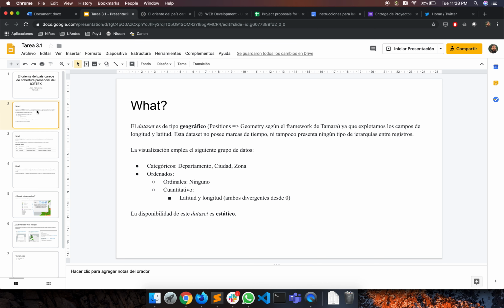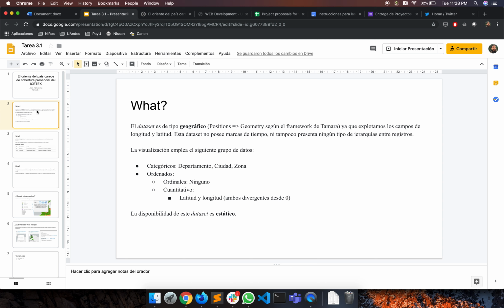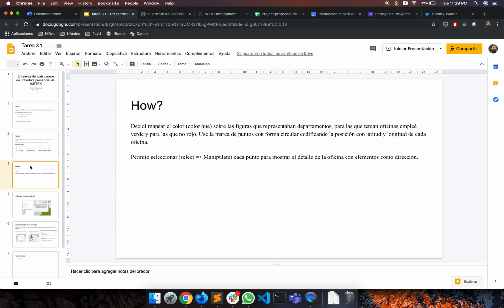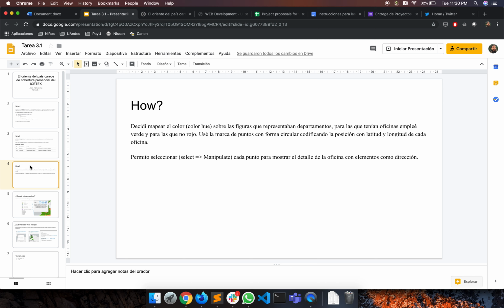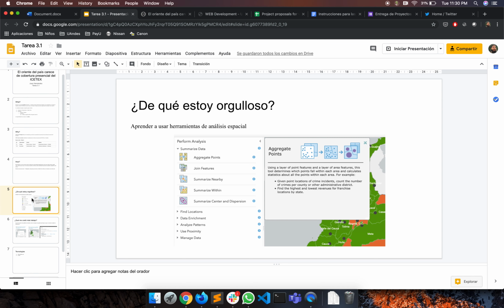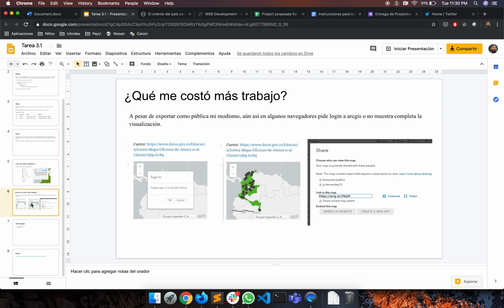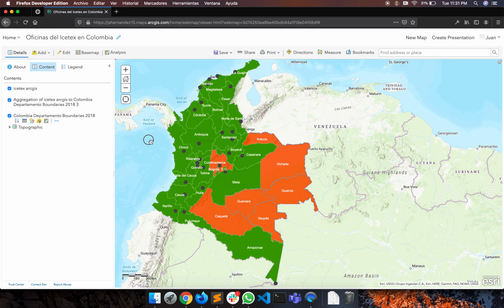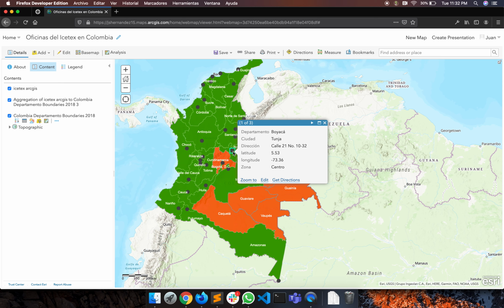El oriente del paías carece de cobertura del Icetex - Homework 3.1